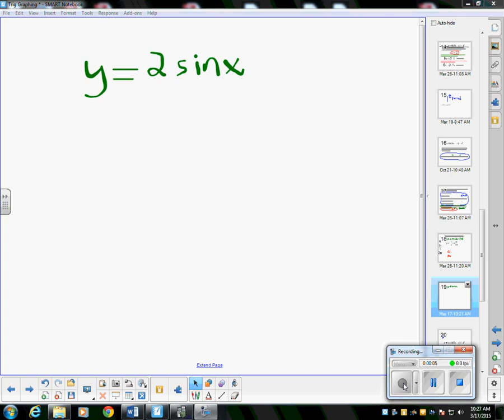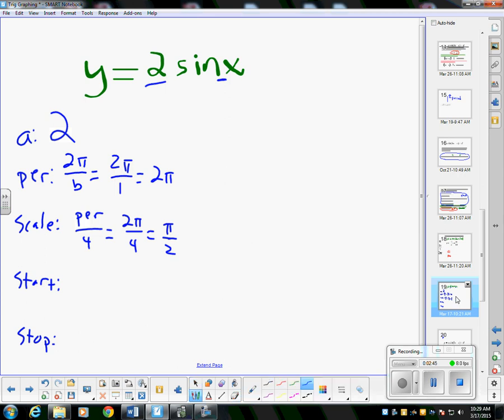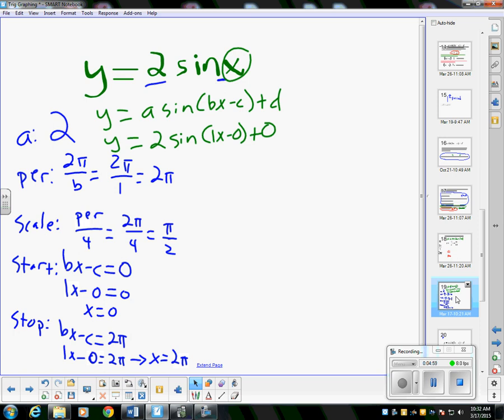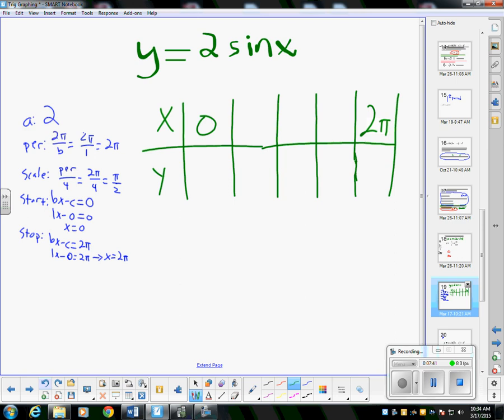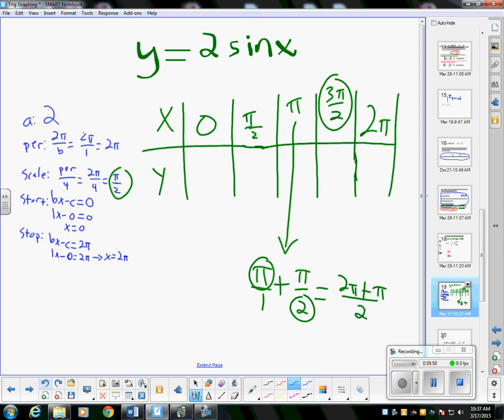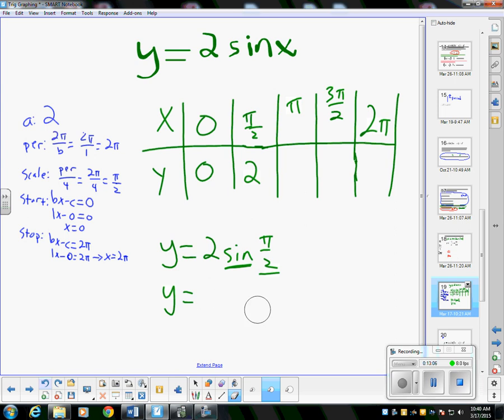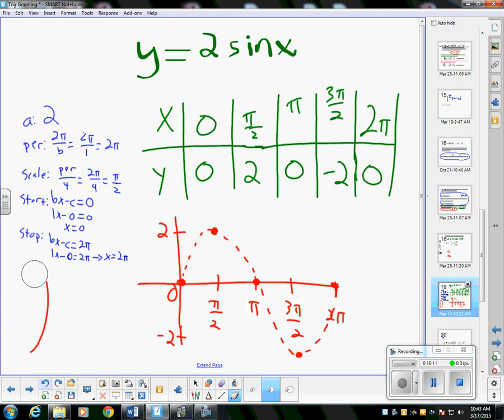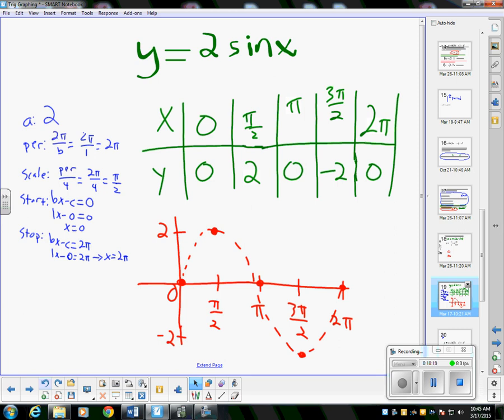Basic Sine Graphing